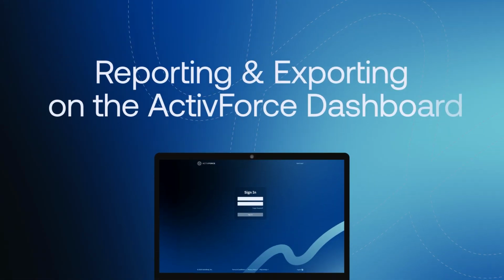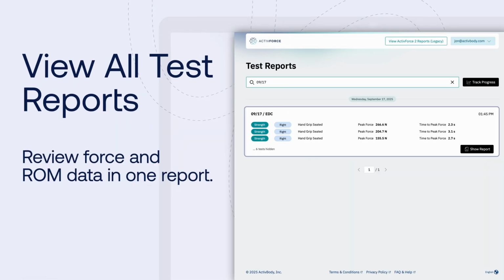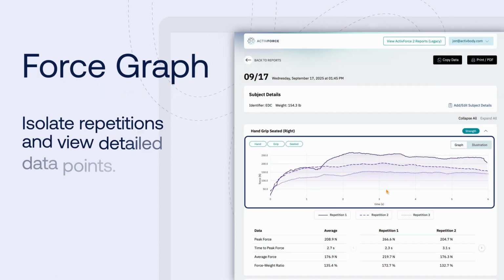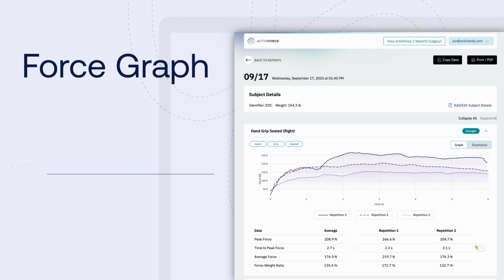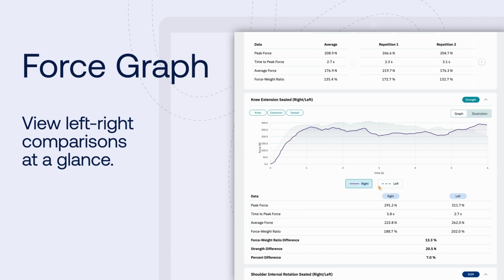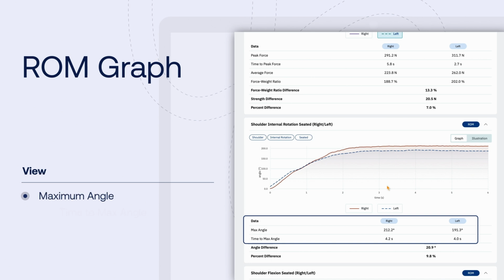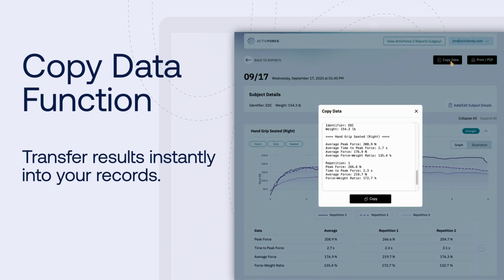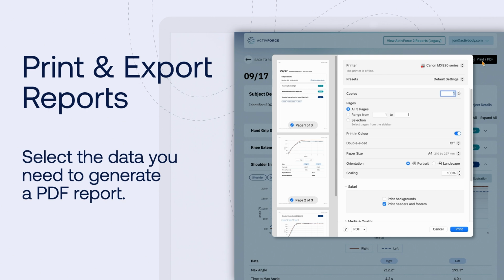How to Review & Export Reports on the ActivForce Dashboard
Learn how to review and export detailed reports on the ActivForce Dashboard. This tutorial shows how to edit subject details, interpret force and ROM graphs, isolate repetitions, compare left and right results, and copy key metrics into your documentation. You’ll also learn how to customize and export PDF reports, making your ActivForce data easy to interpret, share, and apply in practice.

For more tutorials and educational resources, visit activforce.com